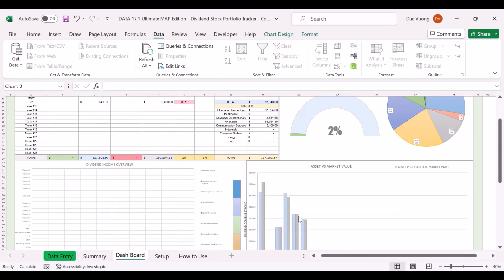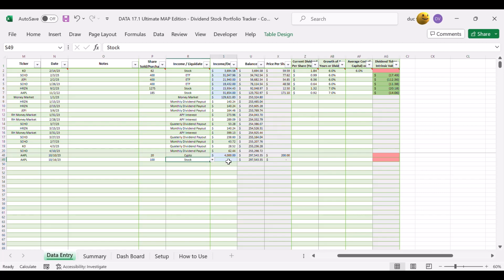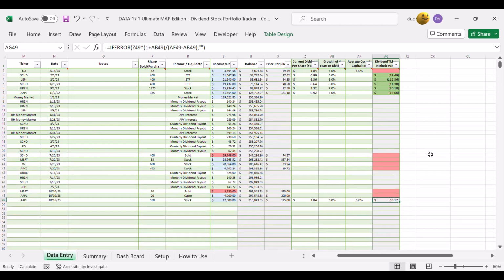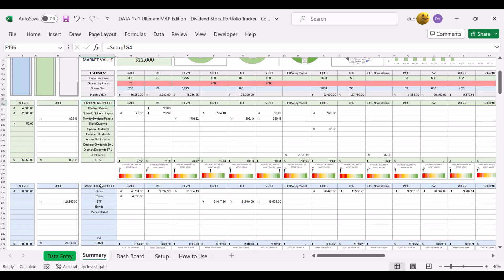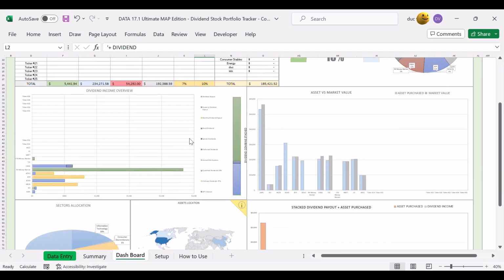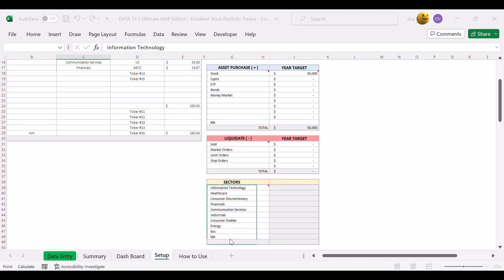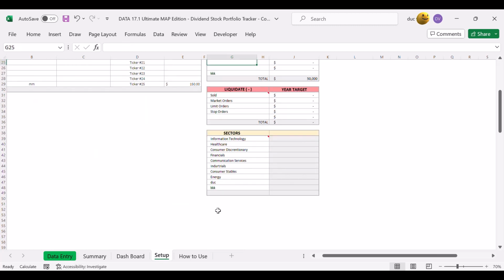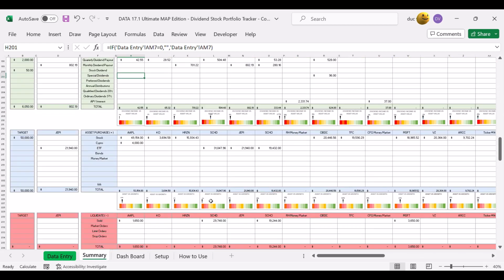TRACKER | Dividend & Stock Portfolio | BUILD IN DIVIDEND INTRINSIC VALUE CALCULATOR | Excel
DuC FINANCE💵Recently update, the new and improved Ultimate Edition Dividend & Stock Portfolio Tracker. Now with the ability to track Ticker's location on a map, % gain/loss, and % gain/loss including dividend payout. Design for ease of use, lots of visual management tools. Great tool to track your dividend payout investment. The spreadsheet comes with a Dividend Calendar to show your monthly dividend payouts. Great way to see what investments is paying out what. It also comes with a build in Dividend INTRINSIC VALUE calculator. Just enter the data and the spreadsheet will calculate the intrinsic value for you.

⭐DuC's PRODUCTS⭐
🛒50 Unit Airbnb & Vrbo Income and Expense Tracker
🛒25 Rental Property Income & Expense Tracker
🛒Ultimate Dividend Portfolio Tracker
🛒Amortization Calculator
🛒30 Year DRIPS Investment Calculator
🛒Dividend Calendar Tracker | Ex/Eff Date Calendar
🛒Dividend & Stock Intrinsic Valuation Calculator
🛒Gradebook Ultimate Edition